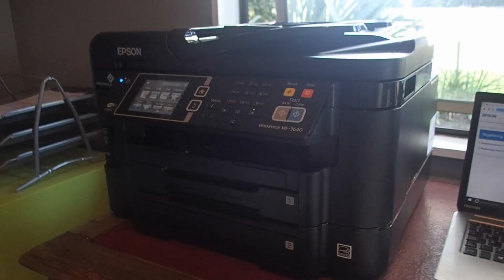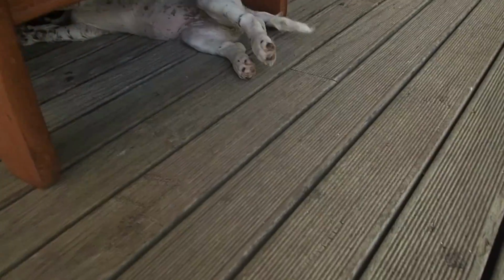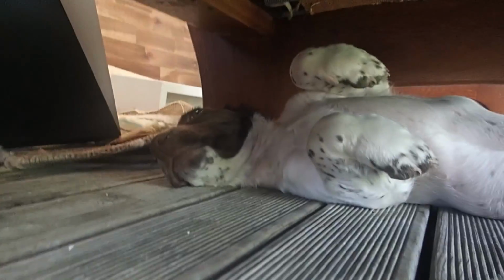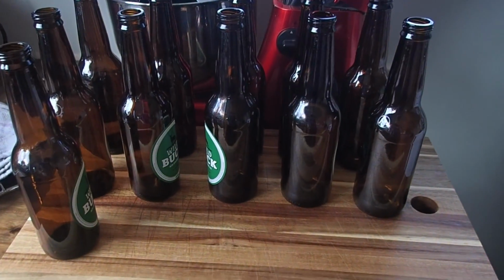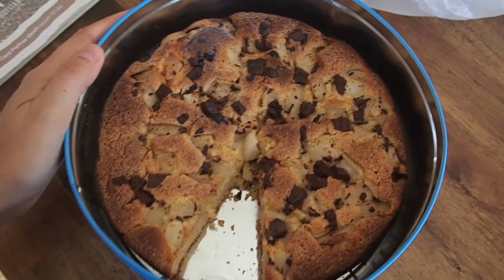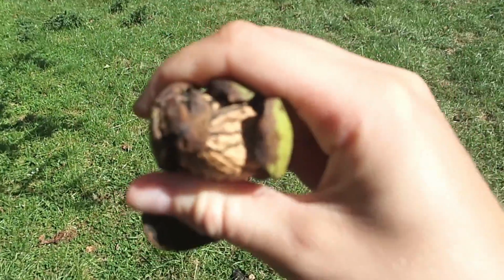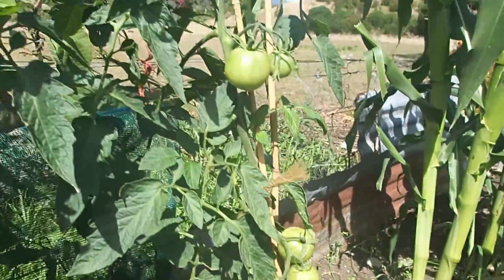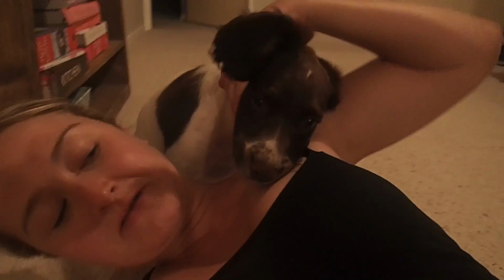BAKING, BOTTLING CIDER, AND FEEDING THE COWS | NZ VLOG #12 | JENNIFER COOPER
This week I did alot of baking, we bottled our cider and I helped Ben feed the cows :)

Catch you next week x

I'm originally from the UK but I have recently emigrated to New Zealand with my partner, Ben, who is a Kiwi. I will be uploading videos of my daily life in NZ and vlogs on emigrating.

Emigrating to New Zealand is a big change in lifestyle for me as I used to work as an accountant, and soon I will be a farmer along with Ben!